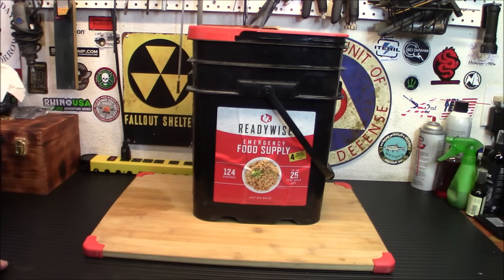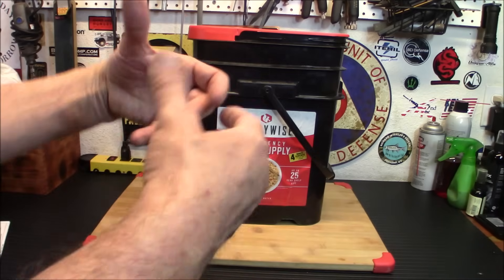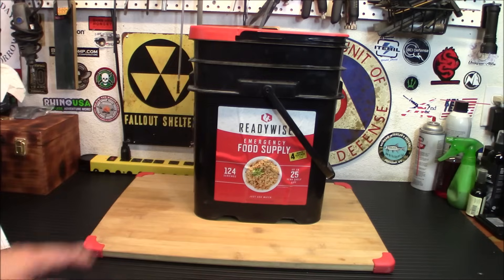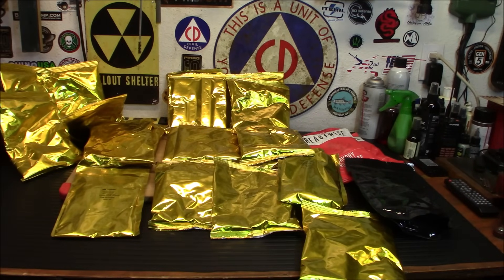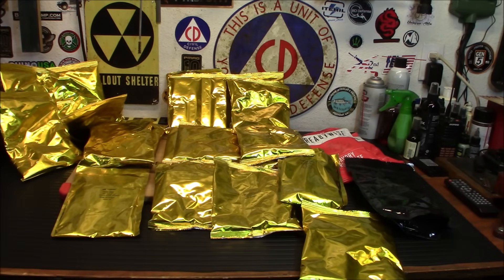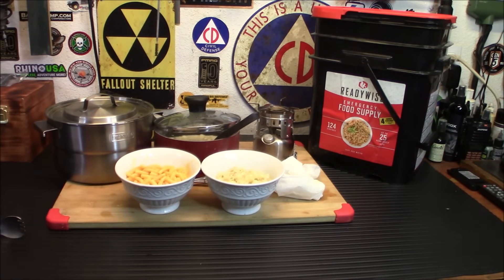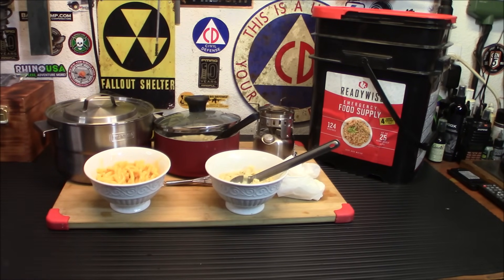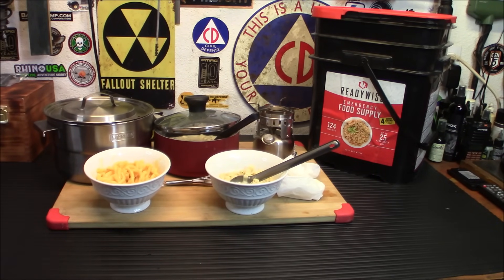Taste Test: ReadyWise 124 Serving Ultimate Preparedness Pack